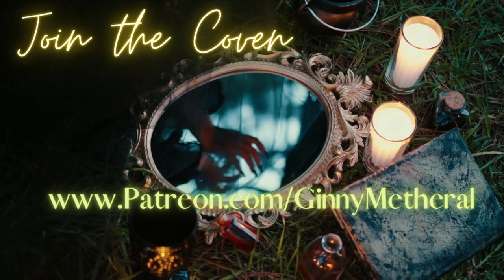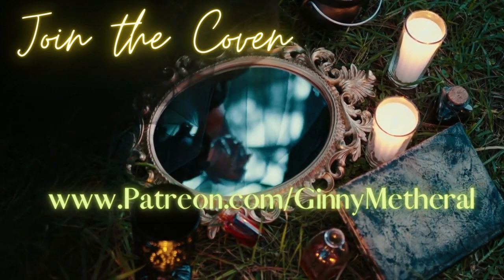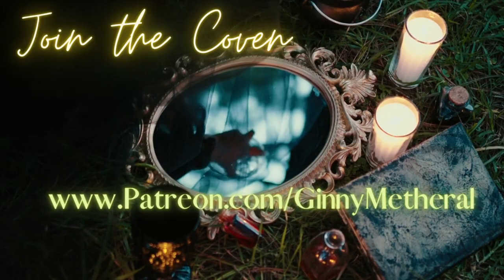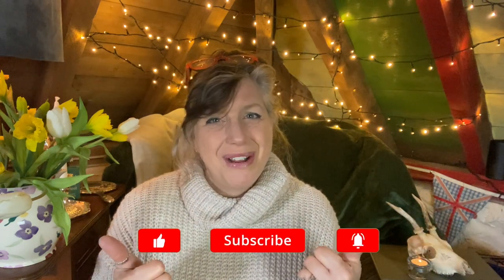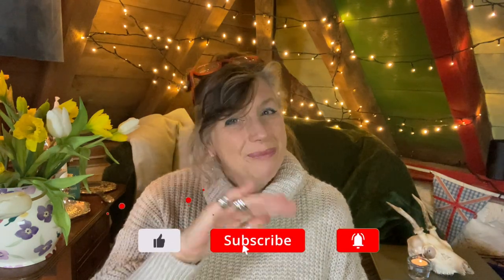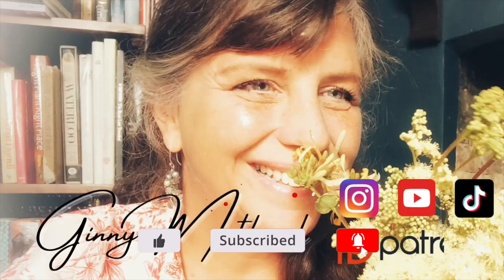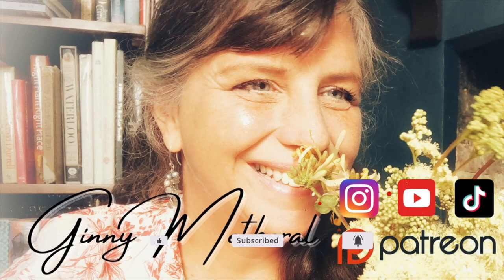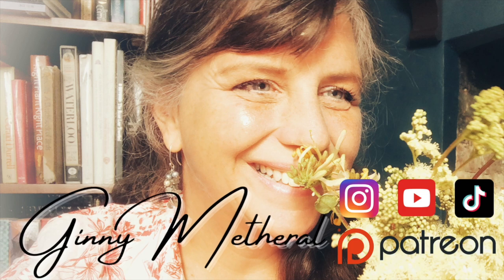Cord Cutting || The Do's and Dont's for this DIFFICULT spell || Witchcraft Tips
Cord cutting is an extremely popular spell for the baby witch as it looks easy and uses ingredients that most people will have lying about.  However although there are many many videos showing you how to do this and beautiful they are too, not many that I have found focus on the difficulties with cord cutting.  Witchcraft works in unexpected ways and therefore it is important to be sure of the exact outcome that you are looking for - cord cutting CAN supply this, but equally it can do so much more, for the good and for the bad.

So I want to look at the Witchcraft tips for cord cutting and let me know your thoughts in the comments as this is something that we can all share as part of our witchcraft journey.